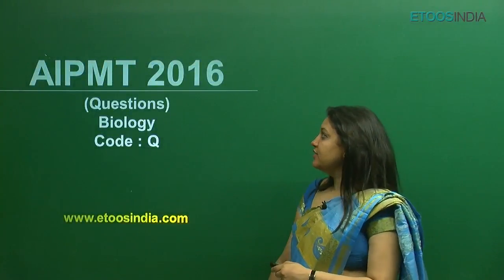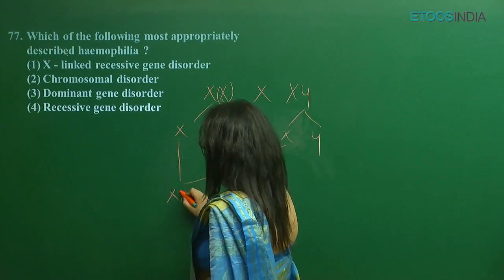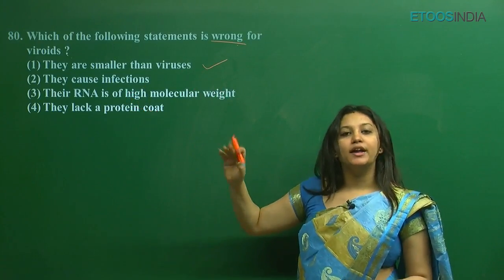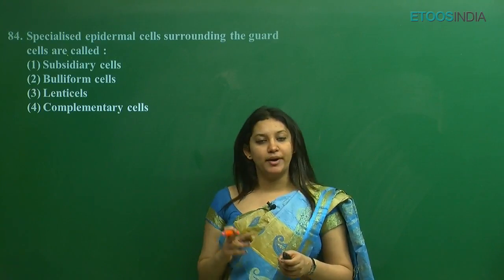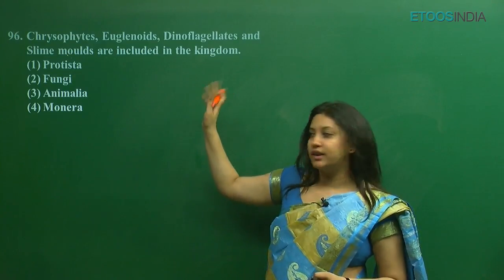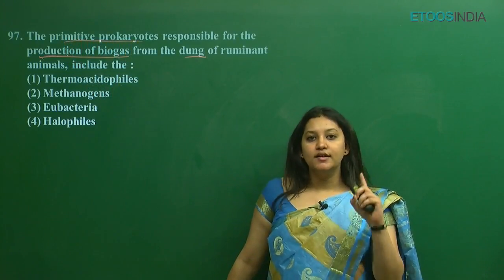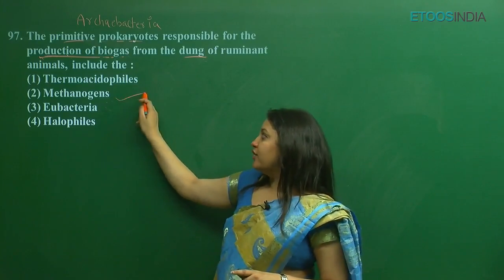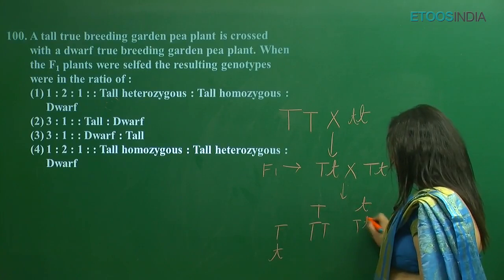NEET 2016 VIDEO SOLUTION (BIOLOGY) BY SB MAM Q.77,80,84,96,97 AND 100